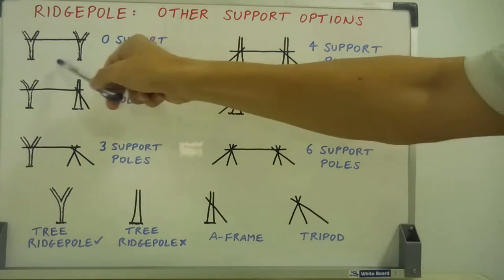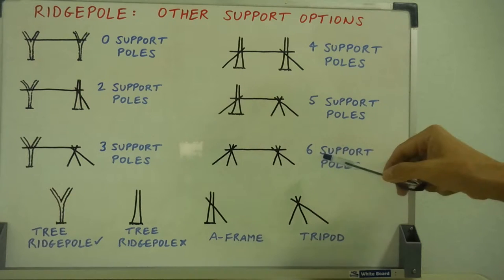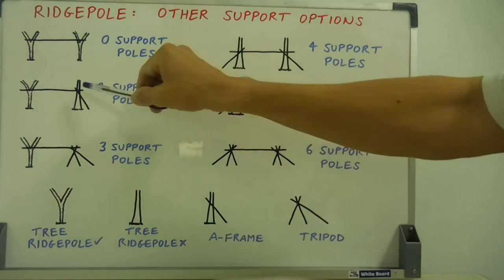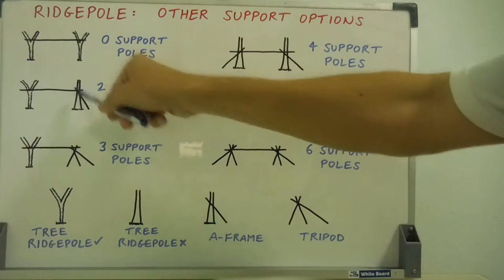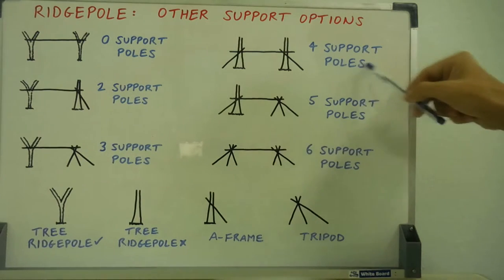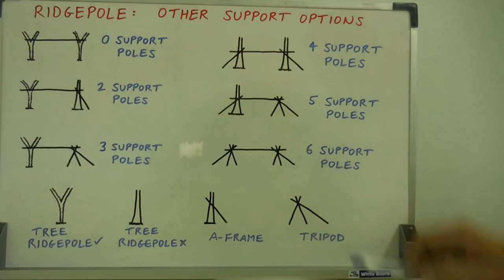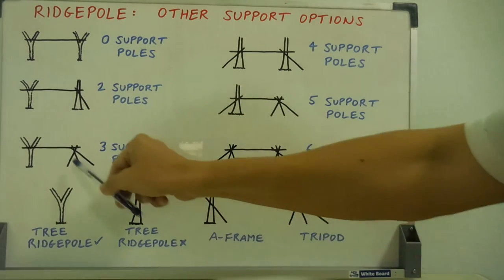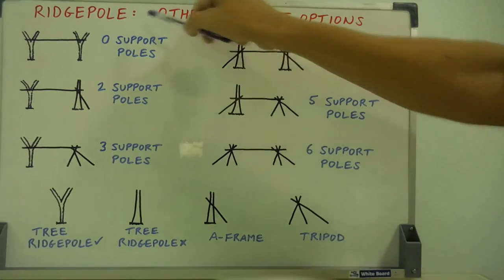Primitive Shelter Lecture (Part 6) - Ridgepole support options